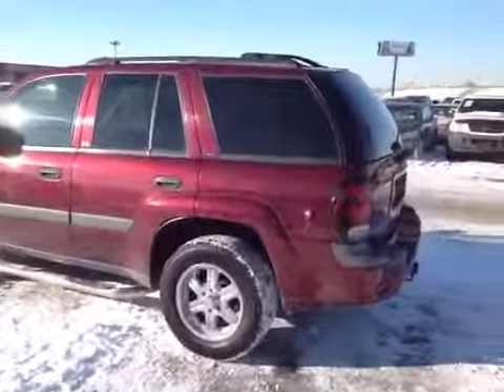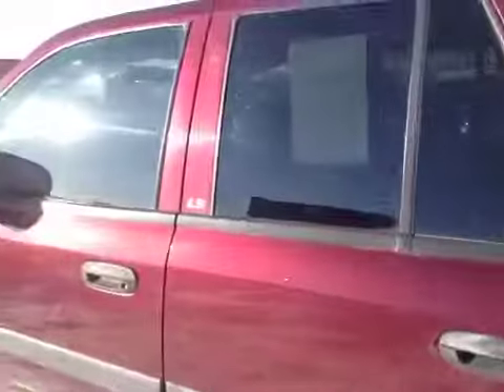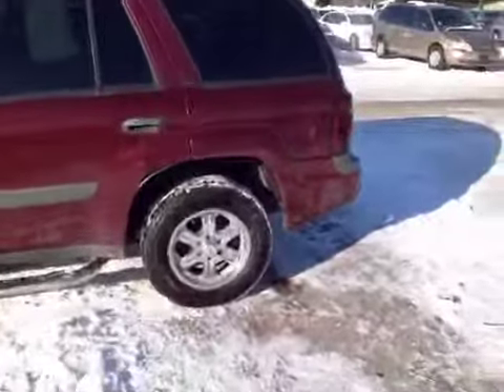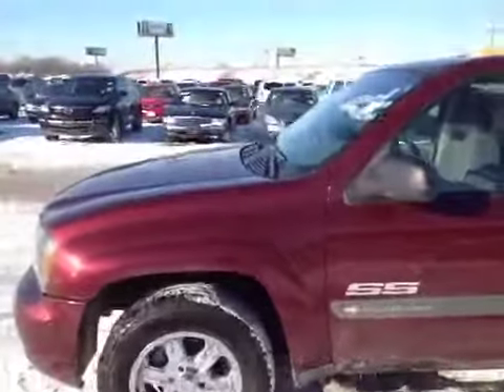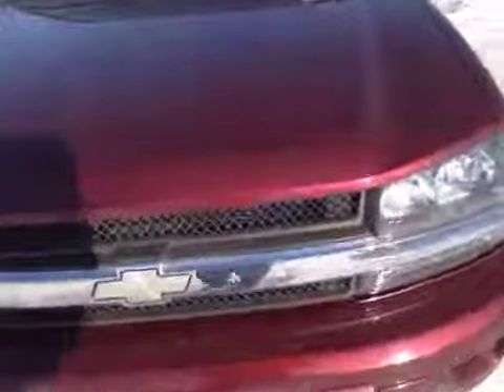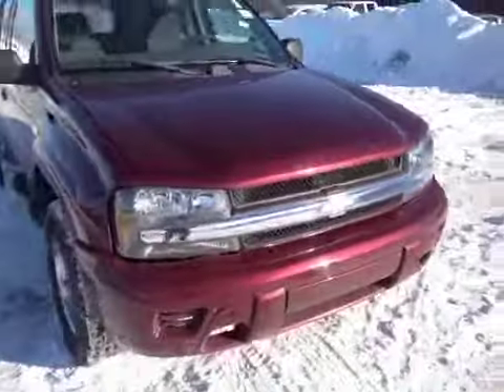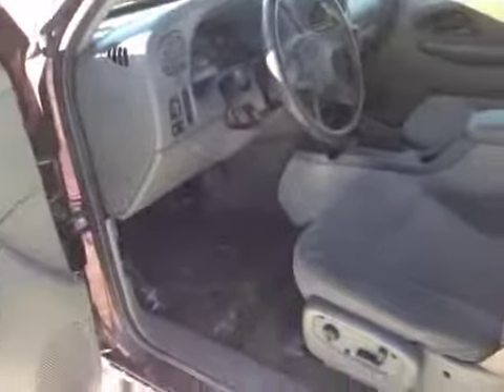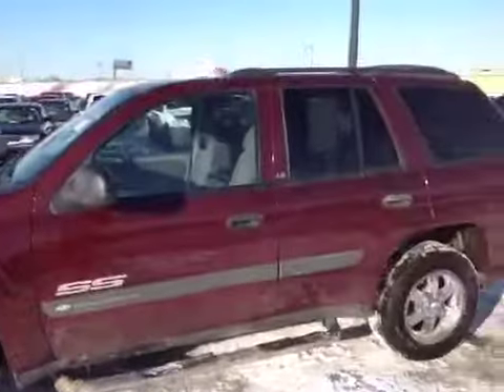Bmak Auctions Chevrolet 2004 TrailBlazer LS